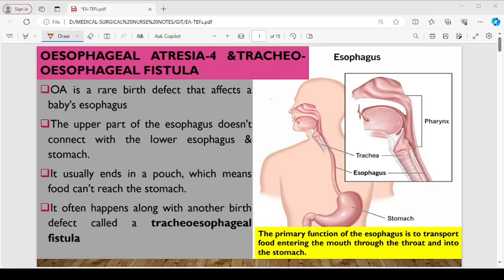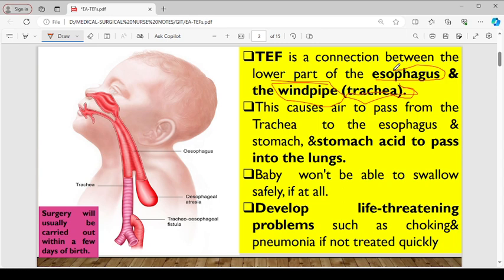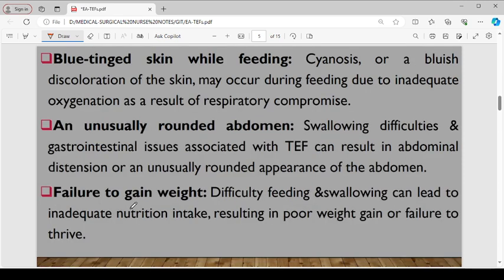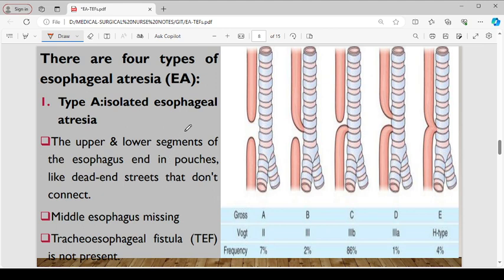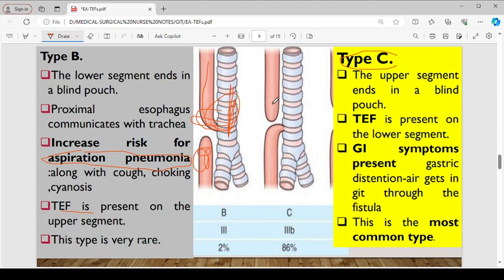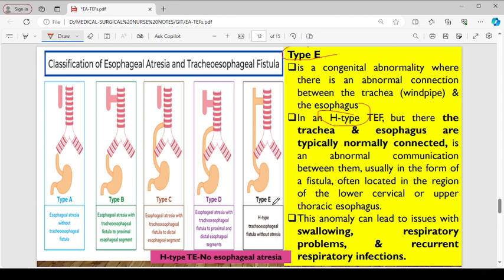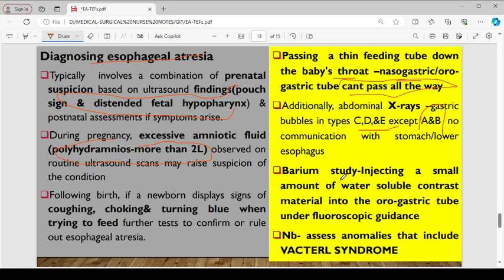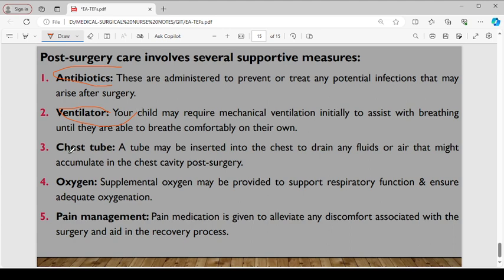CONGENITAL ANOMALIES OF GIT: ESOPHAGEAL ATRESIA & TRANS-ESOPHAGEAL FISTULAS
2. To view Powerpoints notation
3. To attempt free quiz on esophageal atresia & transesophageal fistulas